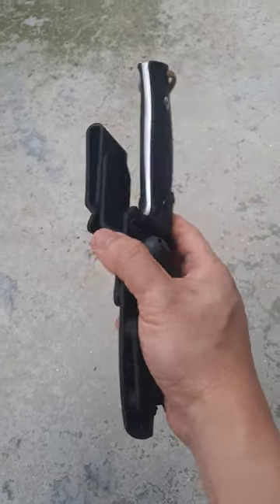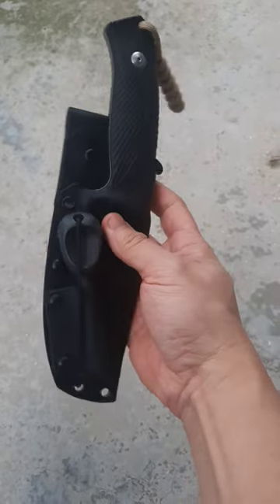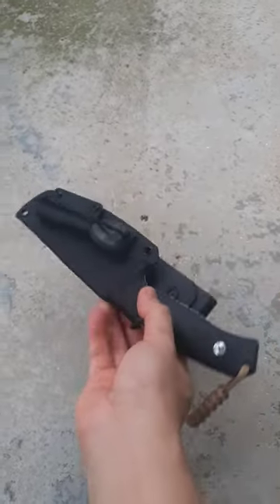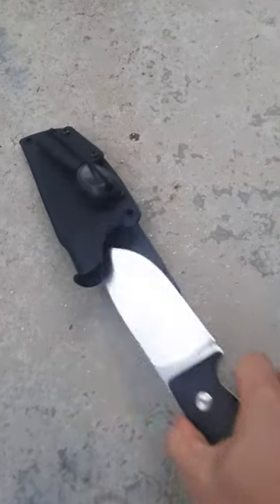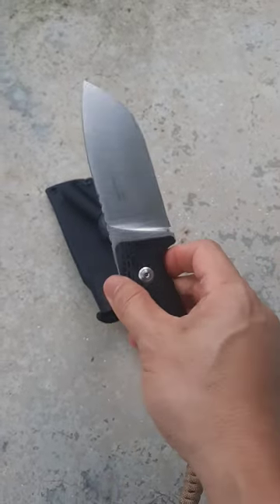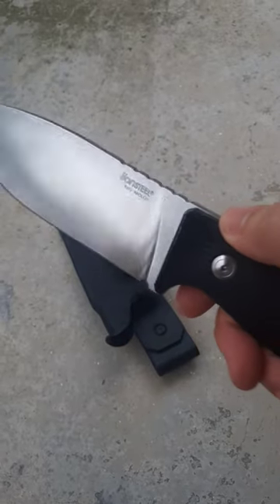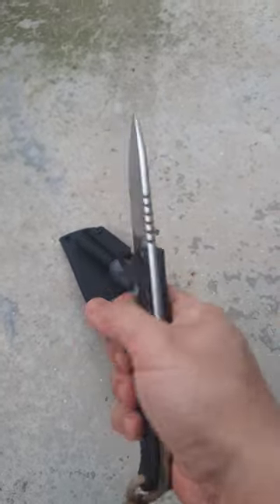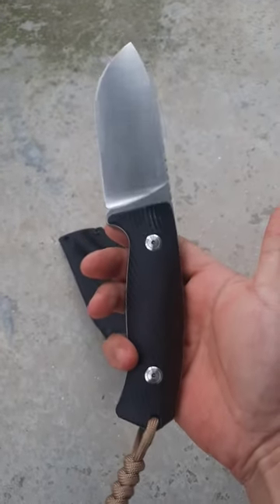Lionsteel M3 with Custom Kydex Sheath